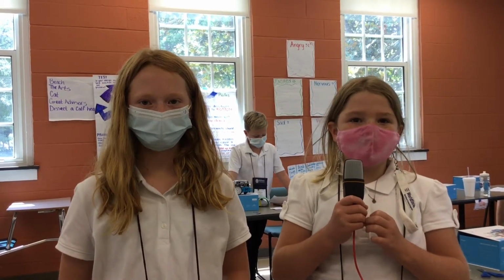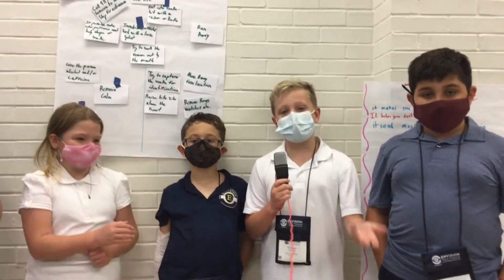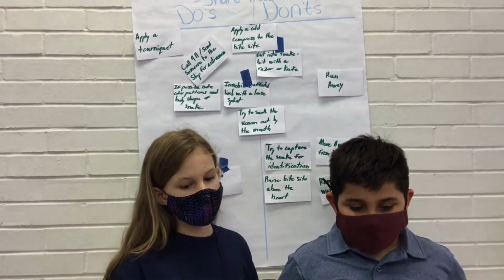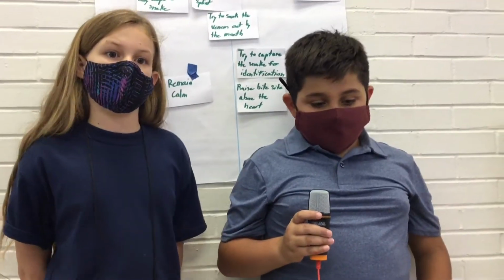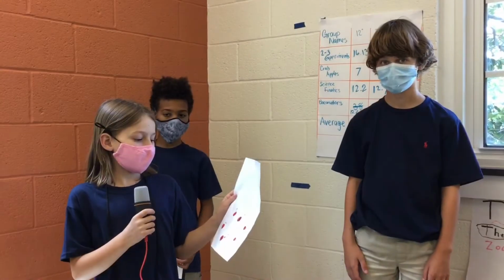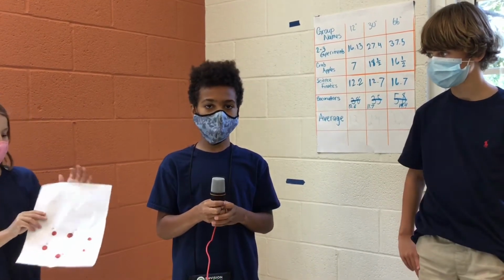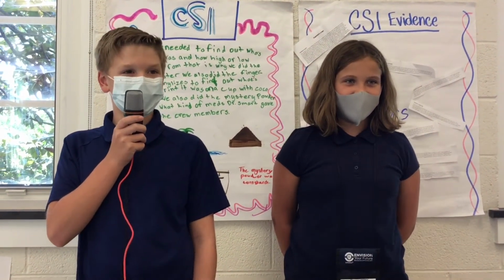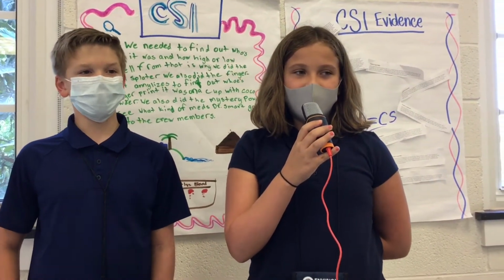July 10 - July 15 - STEM Group 2 - Converse